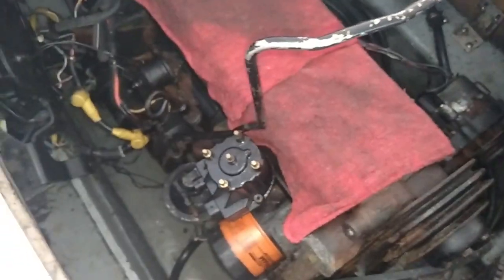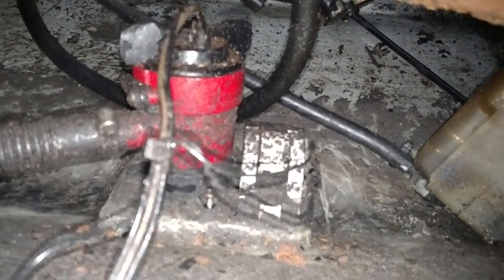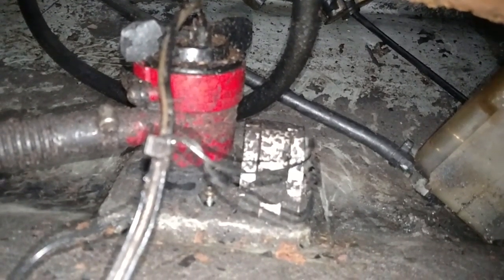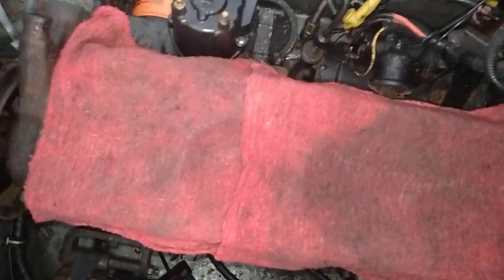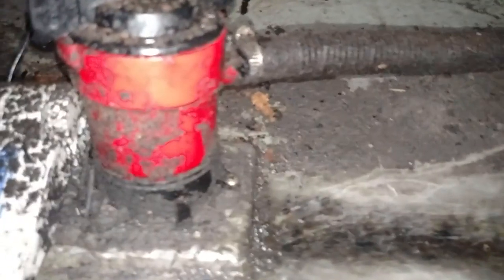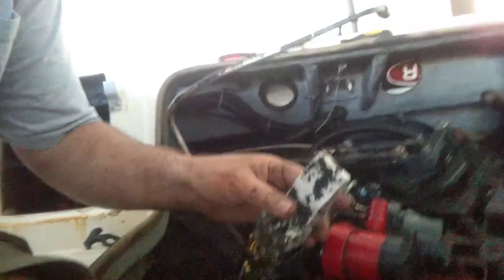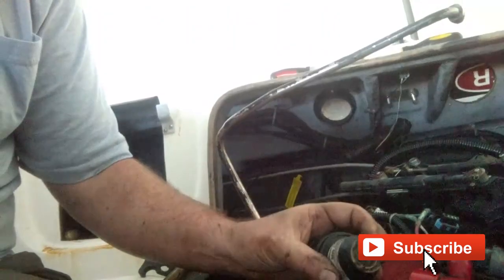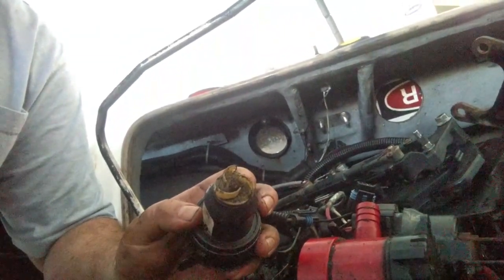Bilge Pump Replacement On Inboard Boat EP #5 || Bayliner Bowrider 175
Figured while we had the engine torn down in our inboard outboard boat, it was the best time to replace the bilge pump on this sterndrive Bayliner. The bilge pump started smoking when we were washing the boat out and filled the bilge with water. It was a scramble to get it unplugged so it would not damage any wiring more than it was. This is a dirty job, but a must to keep water out of the boat when it is in the ocean.

We will install and run a larger bilge pump because we really don't want to sink. Follow along as we breath new life into this 2004 Bayliner Bowrider.

You can also see other videos we have for this Bayliner restore in our YouTube Playlist

Video & Blog Productions:
Florida Landscapes
Explore Florida
Reviews

Equipment:
All recording equipment is Sony and our main camera is the HDR-CX675 offering servo steadied filming and 5.1 sound.